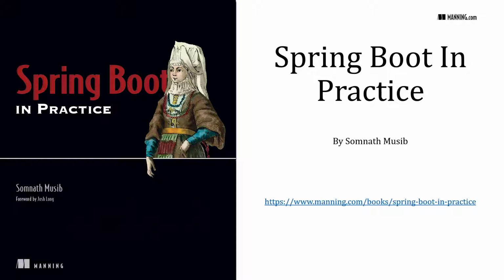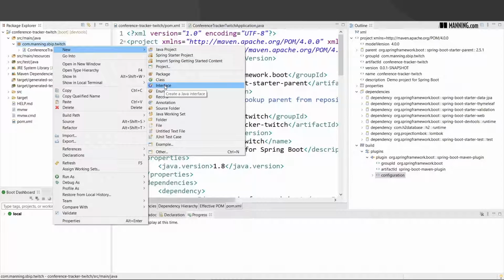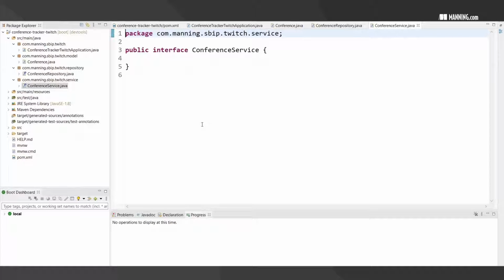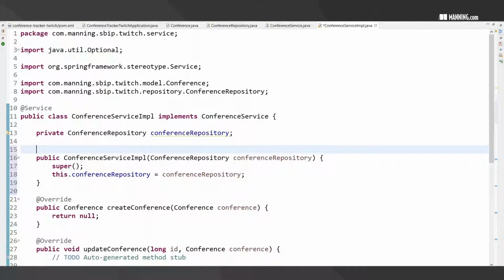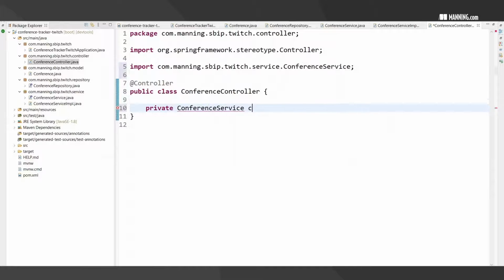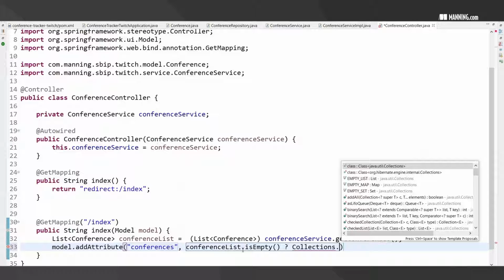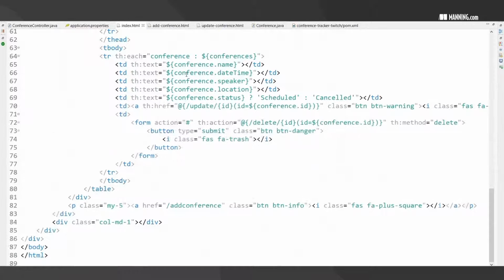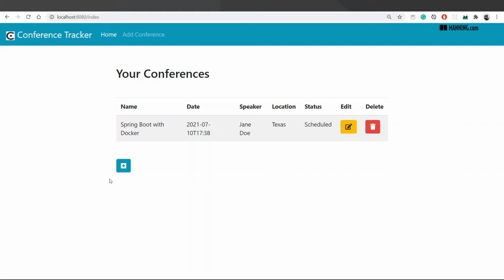How to build a web application with Spring Boot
Check out Somnath Musib's book 📖 Spring Boot in Practice 📖 Save 40% ⭐ DISCOUNT CODE: watchmusib40 ⭐ Int his video, Somnath provides a demo of how to build and secure a web application with Spring Boot and Thymeleaf. Explore the use of Spring Initializr to initialize a new Spring Boot project, learn to write Spring controllers, and use Thymeleaf to build the UI. Use Spring Security to enable authentication and authorization in the application.

Somnath Musib: "As part of developing this web application, he explores the use of Spring Initializr to initialize a new Spring Boot project, how to write Spring controllers, and use Thymeleaf to build the UI. We’ll also explore the use of the H2 in-memory database and various ways to initialize the database schema. We’ll then use Spring Security to enable authentication and authorization in the application."

This video is an excerpt from a live coding session by Somnath Musib, the author of Spring Boot. inPractice.

About the book:
"Spring Boot in Practice" covers dozens of handy Spring Boot development techniques, from basic functions to hidden features you probably didn’t even know existed. Each recipe is built around a real-world problem, complete with a full solution and thoughtful discussion.

You’ll work your way from fundamentals to advanced functionalities as you take deep dives into auto-configuration, security implementation, and even support for reactive application development. Learn how to work with Spring Boot and Kotlin, handling connections for multiple platforms, and how Spring Boot can simplify building microservices and APIs. You’re sure to keep this practical book on hand as a reference as you build your next Spring Boot apps.